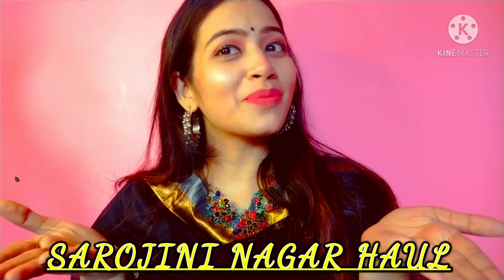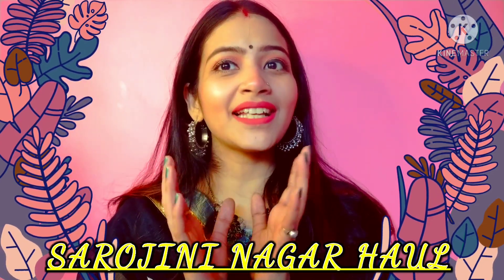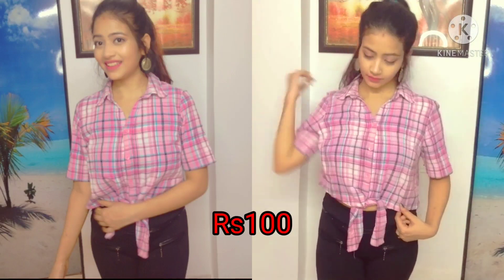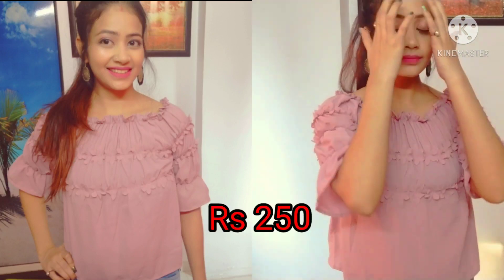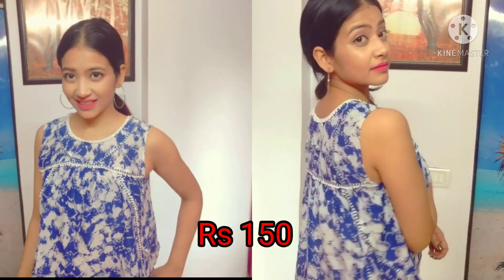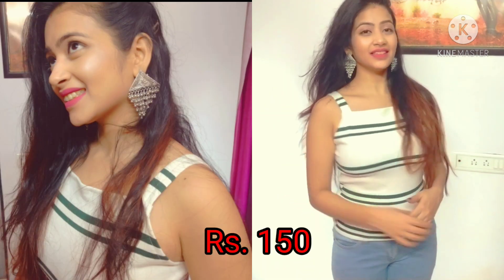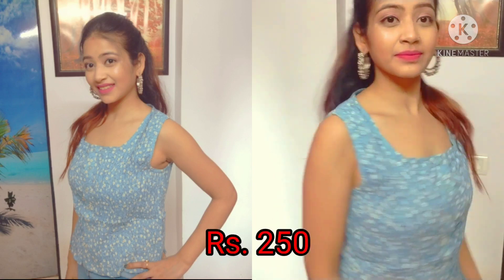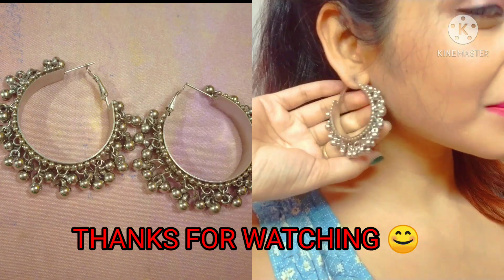Sarojini nagar Haul😊😊🐝🐝2021|buzzz bee 🐝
Hi everyone,

Here's my recent purchase experience from sarojini nagar market, Delhi.🛍🛍
There's still some winter collection in market but summer collection has started too. Hopefully by the end of Feb whole summer collection will be there.